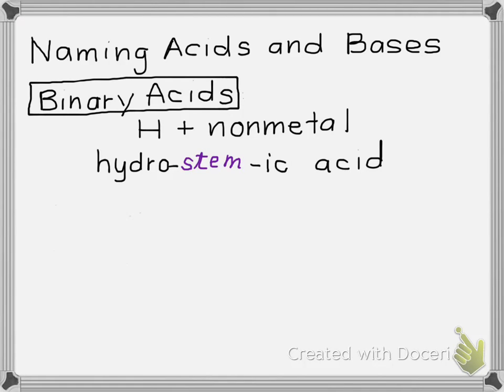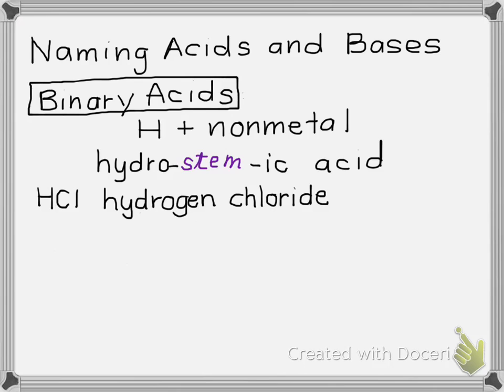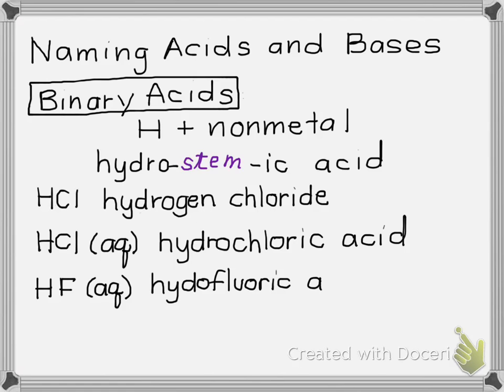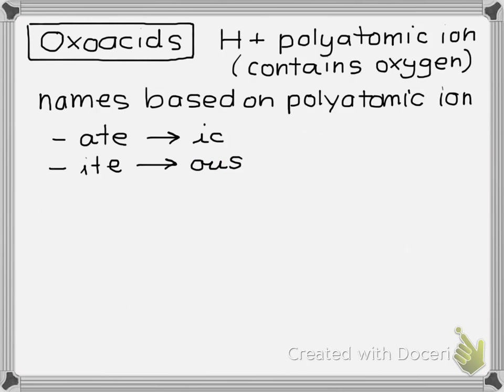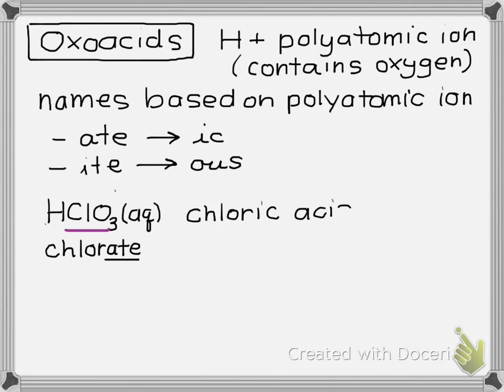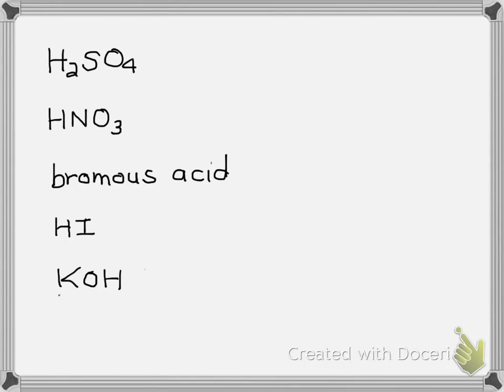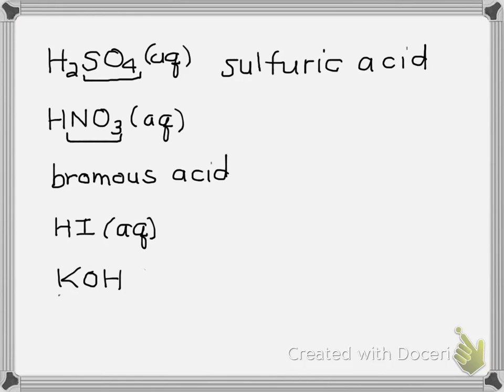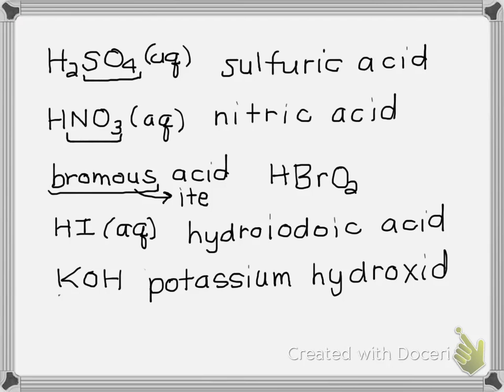CHM 2045 Intro to Naming Acids and Bases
Naming acids and bases